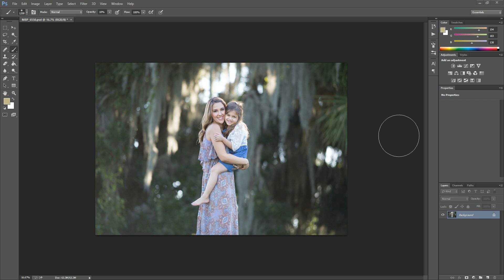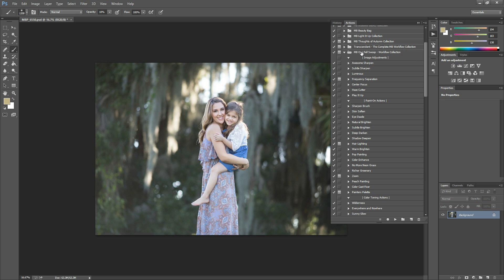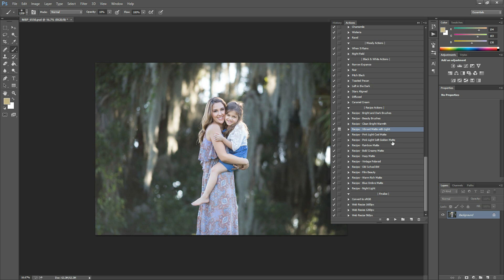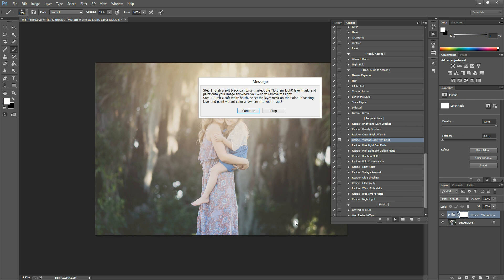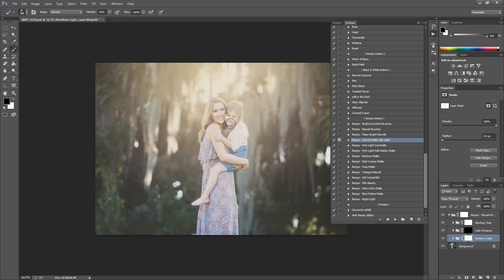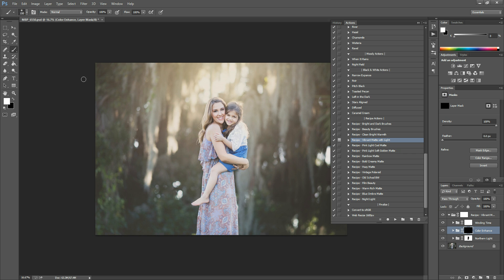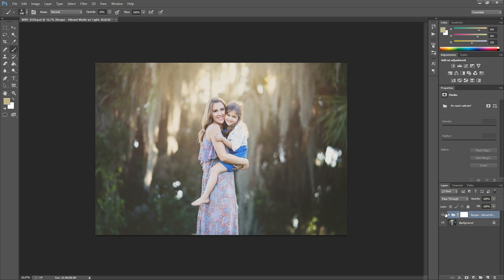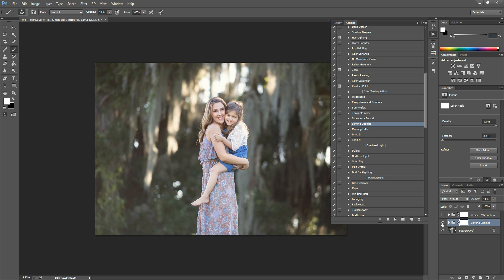Installing and Using the One Fell Swoop Photoshop Actions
In this video I walk you through installing your Actions into Photoshop. I also show you how to apply a Recipe Action from the One Fell Swoop Collection to your image and tweak it as needed.